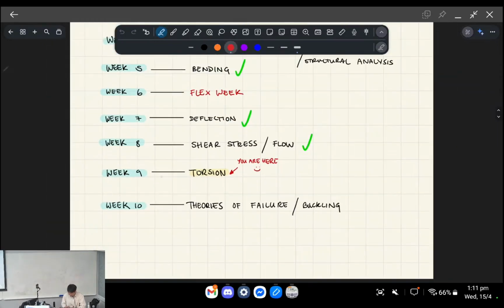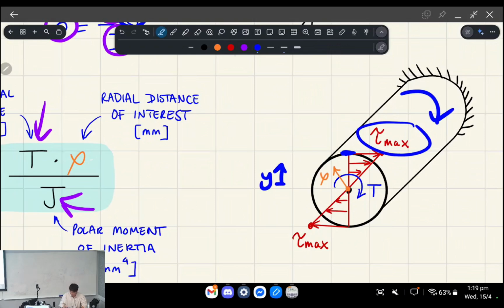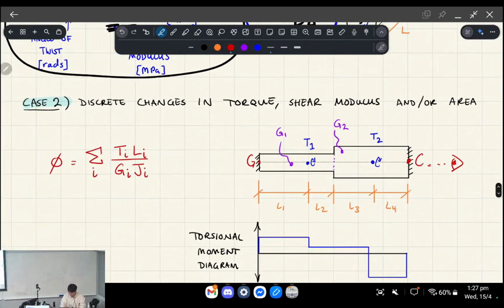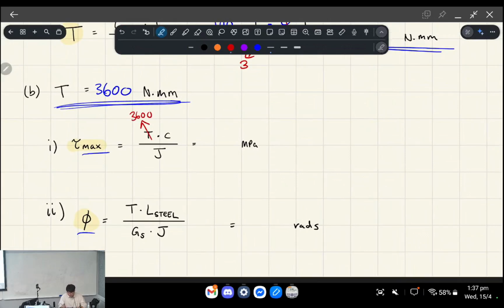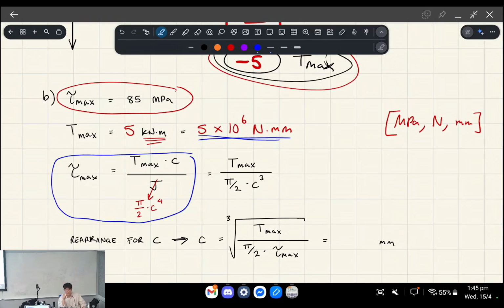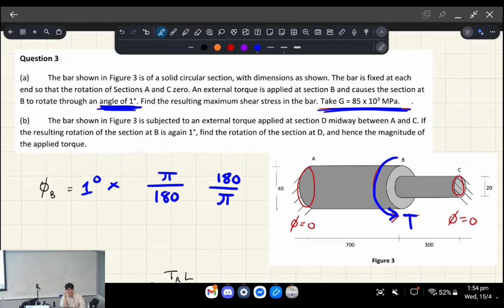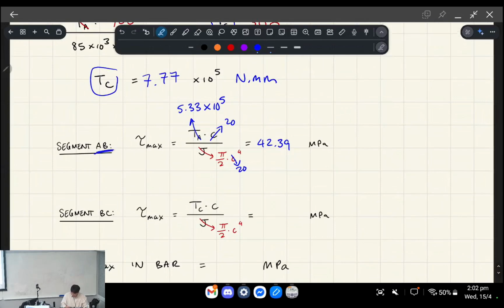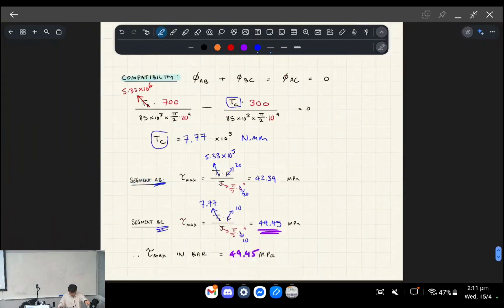2026 ENGG2400 Workshop - Week 9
0:00 Intro yap
0:48 Explaining torsion
6:12 Stress and torsion formula
9:40 Polar moment of inertia (J)
11:33 Explaining twist
21:03 Example 1 - Cantilever rod
30:37 Example 2 - Floating rod
42:01 Example 3 - Fixed at both ends rod